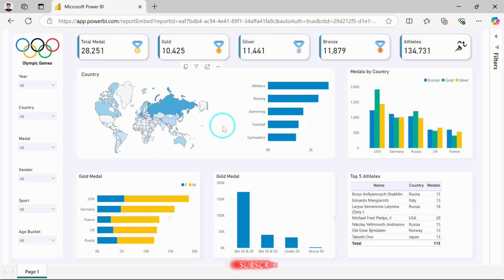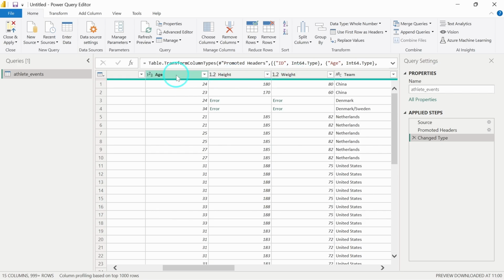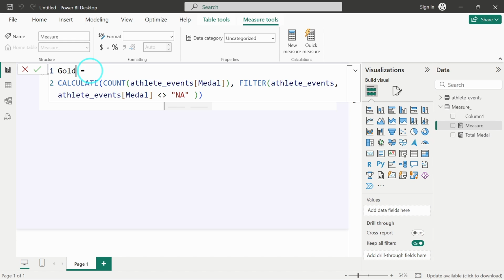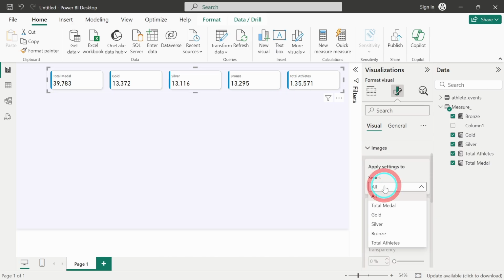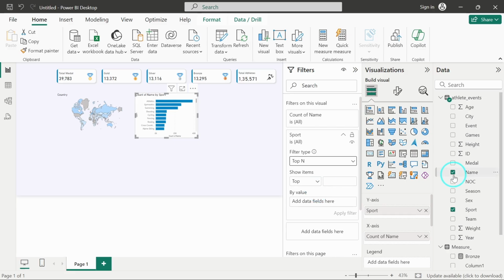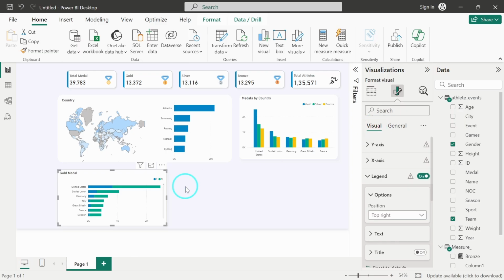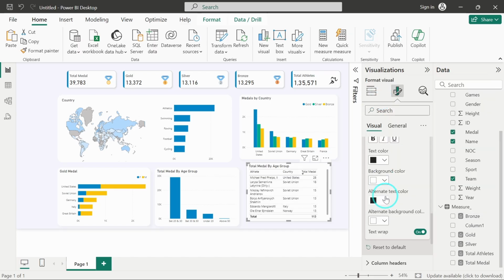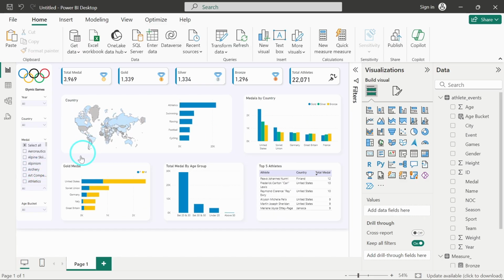OLYMPIC GAMES Dashboard In Power BI 2025 | Power BI End to End Project Dashboard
Welcome to DataMinds Academy! In this tutorial, we’ll walk you through how to create a stunning Olympic Games Dashboard in Power BI 2025 from scratch. Using a CSV file as the data source, this step-by-step guide will teach you how to transform raw Olympic Games data into a dynamic, interactive, and visually appealing dashboard.

In this video, you’ll learn:

How to load Olympic Games data into Power BI from a CSV file.
Key steps to design an engaging Olympic Games Dashboard with charts, tables, and KPIs.
Techniques to analyze Olympic data such as medal counts, country performance, and athlete statistics.
Tips for creating dynamic visuals and interactive slicers in Power BI.
Best practices for designing a user-friendly and visually appealing dashboard.
Whether you’re a Power BI beginner or an experienced user, this tutorial is perfect for enhancing your data visualization skills. By the end of the video, you’ll have a fully functional Olympic Games Dashboard that showcases your Power BI expertise.